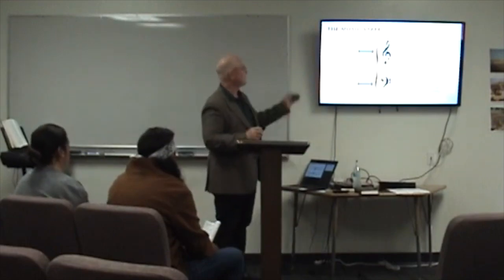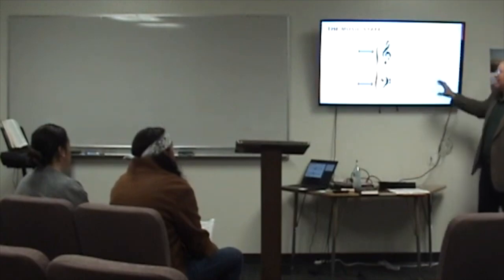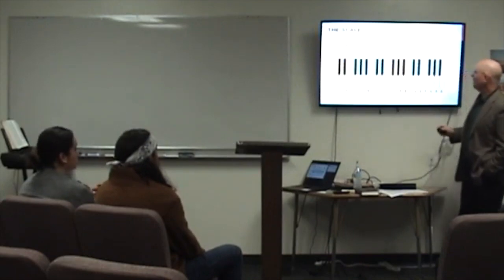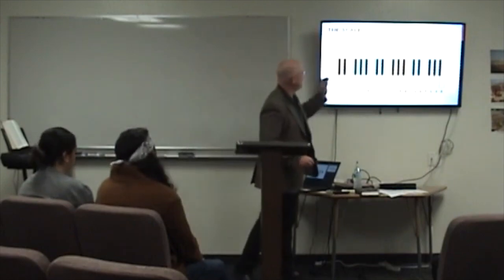Building Engaging Worship Through Singing Lesson 3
Thank you for joining us for another lesson of our adult class titled, Building Engaging Worship Through Singing!